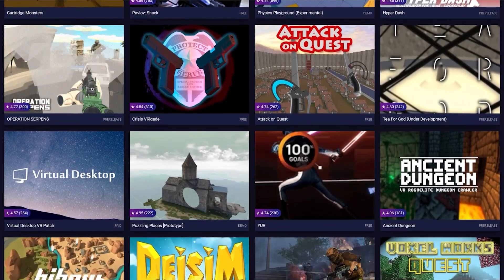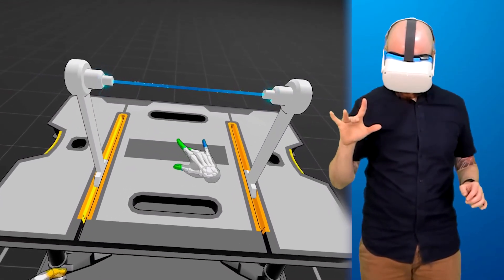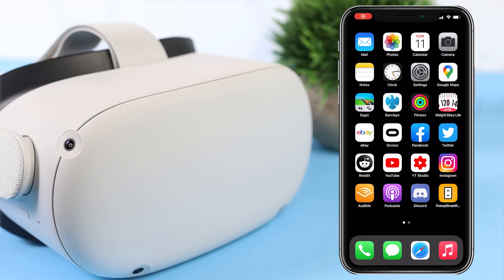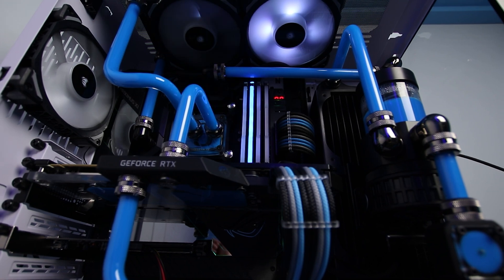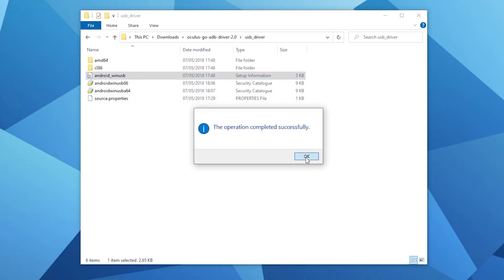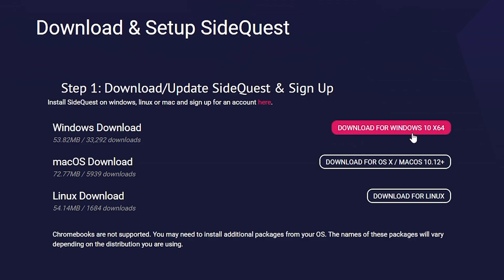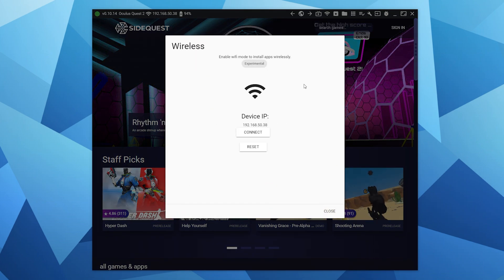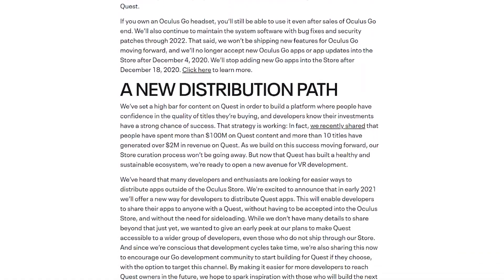How To Sideload Games On Oculus Quest 2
In this guide I show you a simple method to sideload applications and games onto your Oculus Quest or Oculus Quest 2 using SideQuest. SideQuest is completely free and compatible with Windows, Mac and Linux...

Timestamps;
02:05 - Equipment Needed

02:52 - Step 1 - Create A Developer Account

03:20 - Step 2 - Install ADB Drivers

04:13 - Step 3 - Activate Developer Mode

04:37 - Step 4 - Connect Quest To PC

05:02 - Step 5 - Download & Install SideQuest

06:15 - Activate Oculus Quest 2 90hz Mode

06:42 - Oculus Quest 2 Sideloading Final Thoughts

Let me know in the comments below if you found this Oculus Quest sideloading guide useful and what sideloaded content you're looking forward to playing on your Oculus Quest or Oculus Quest 2?